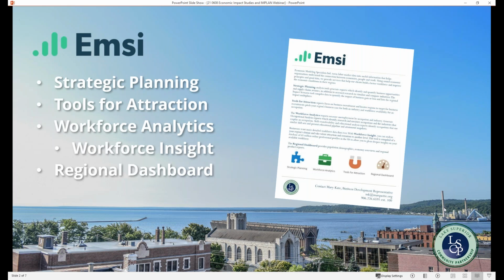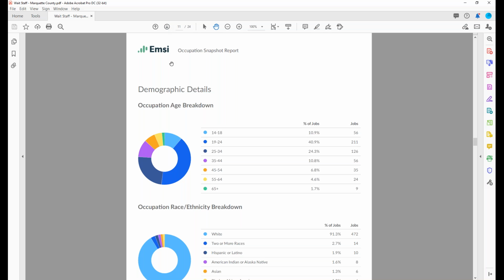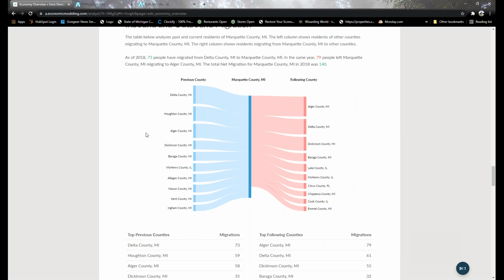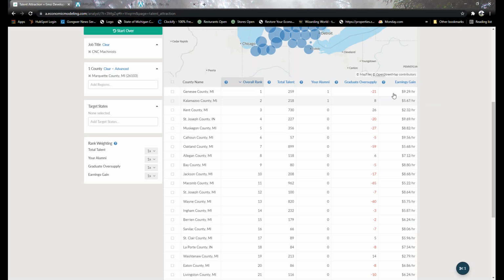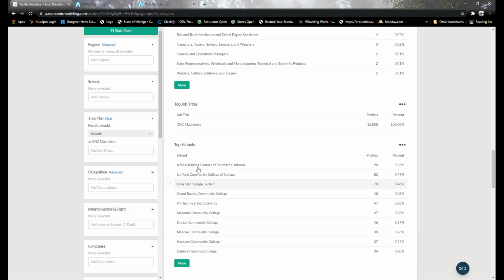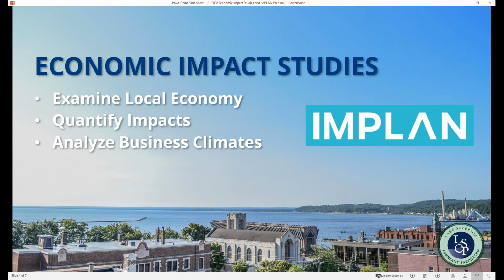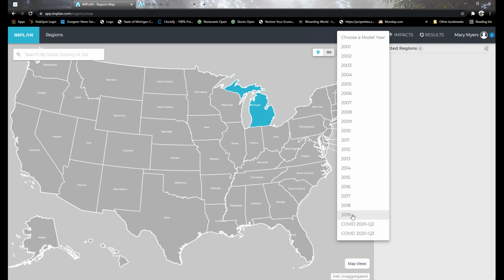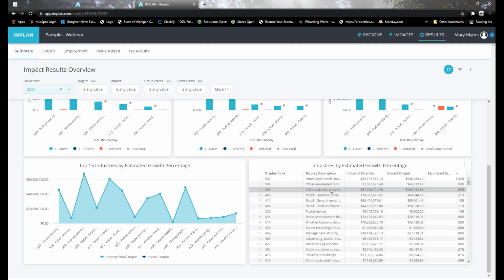LSCP Webinar: Economic Impact Studies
Economic impact studies can show the aggregate effects of a change in the local economy. Whether it's an event, an investment or a change in employment wages– this webinar will help individuals learn more about the impacts your business or organization is having on the community.